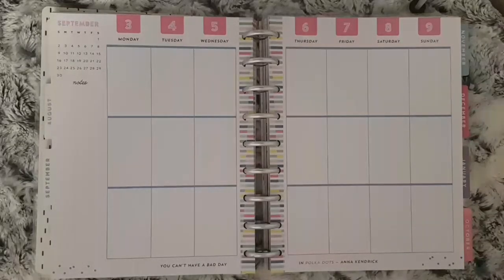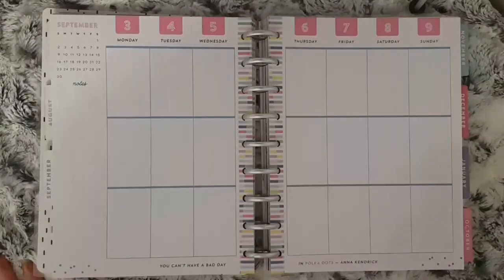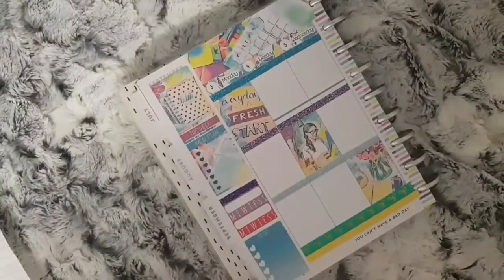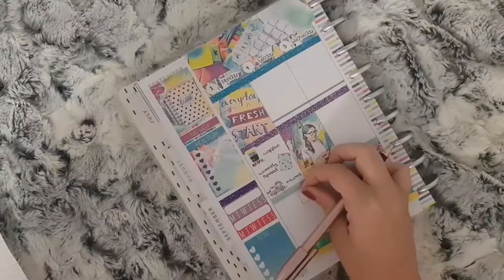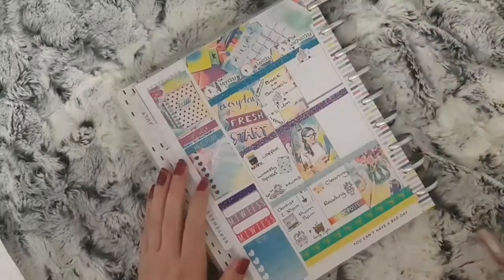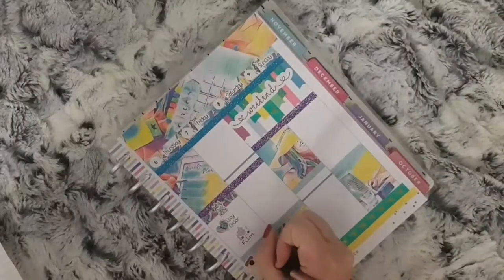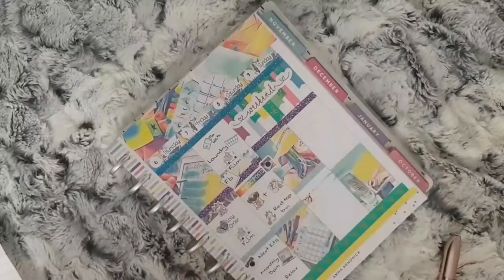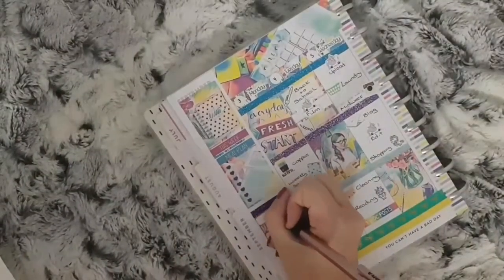Plan With Me || Rainbow Planner Girl (Your World Of Colour)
It's back to school week so I thought this kit would be perfect theme for this week. All stickers used in this spread are from Your World Of Colour apart from habit trackers and heart checklist.

🎼 Music 🎼
Track: Chris Henry - Flash